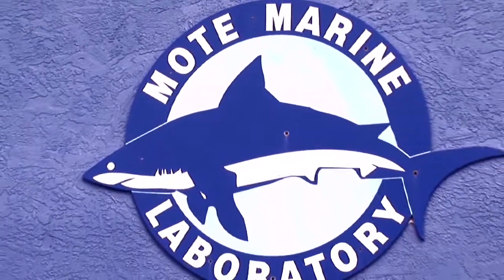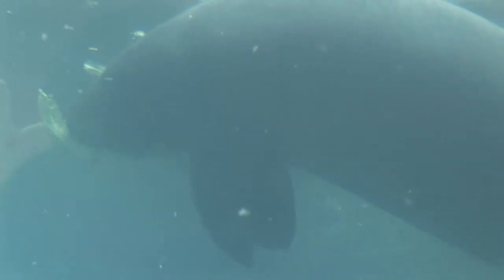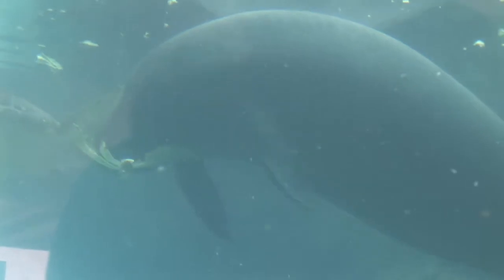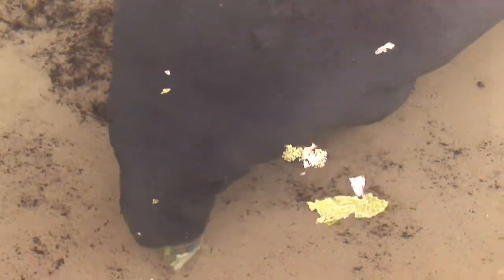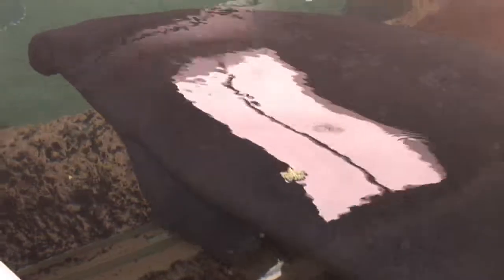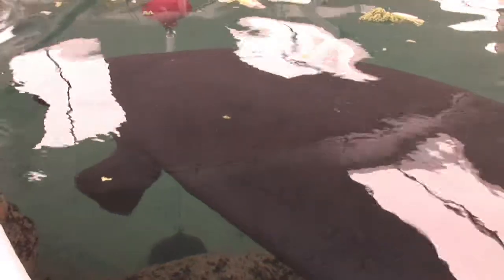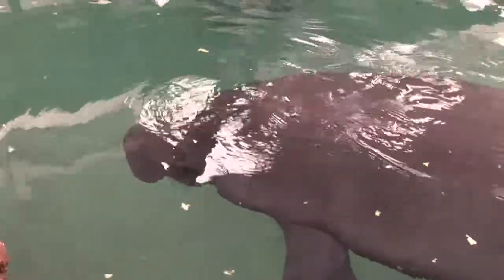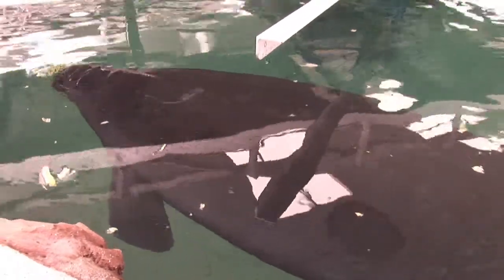Marine Life : What Role Do Manatees Play in the Ecosystem?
In the ecosystem, manatees perform several vital functions, including cutting grass and spreading seeds. Find out how manatees spread sea grasses, which are important habitats for many fish and crabs, with help from the spokesperson of a marine laboratory and aquarium in this free video on manatees.

Expert: Nadine Slimak
Bio: Nadine Slimak is the public relations manager and spokesperson for Mote Marine in Sarasota, Fla.